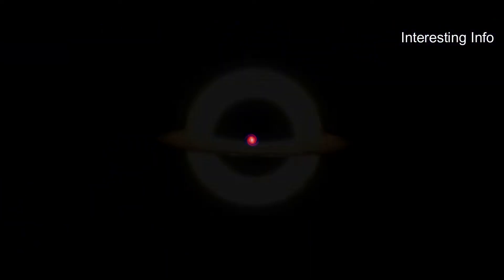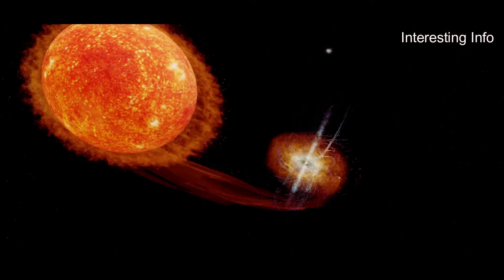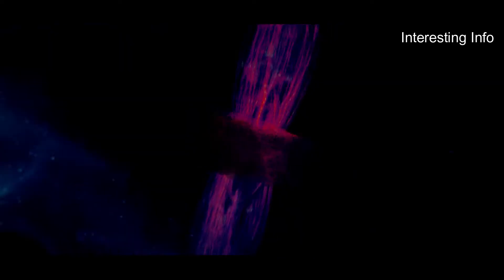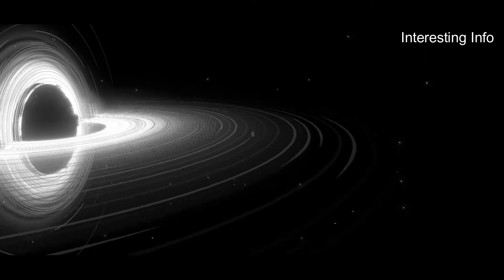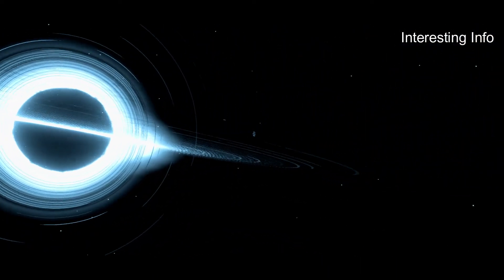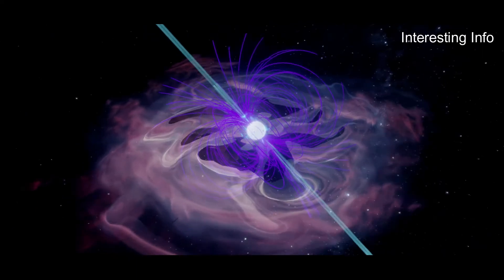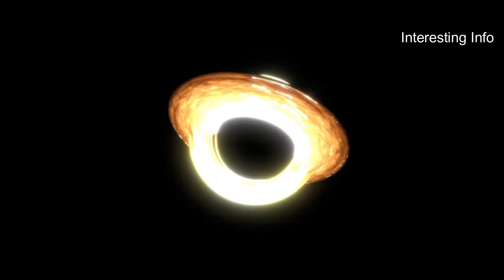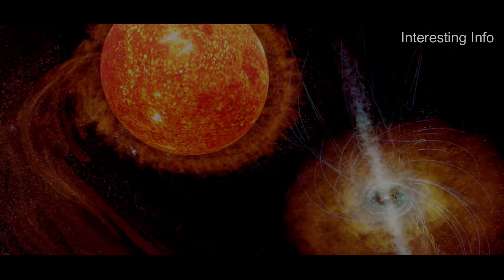Types Of Black Holes | How Many Types | What Are The Keys | Where Is The Black Hole | Part - 5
In this video: Types of black holes | How many types | What are the keys | Where is the black hole | Part - 5 what is black hole,how a create black hole,create black hole,how a work black hole,black hole english,Planets black hole,universe black hole,

Chapters:
0:00 Intro
0:27 Types of black holes
0:41 Micro or mini black hole
1:32 Stellar Blackhole
2:12 Intermediate Black Hole
3:11 Super Massive Black Hole
4:08 Black holes can be divided into two parts
4:39 Where is the black hole?
5:07 Outro

Every day we upload videos with unknown information about what is happening in our whole world